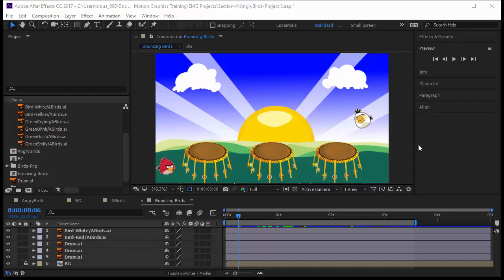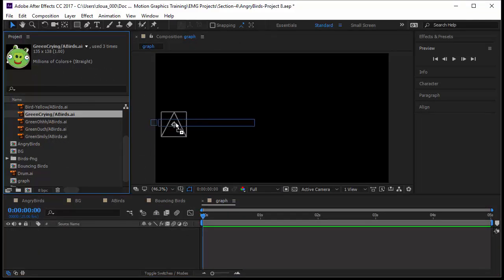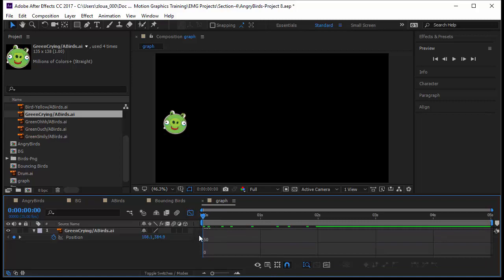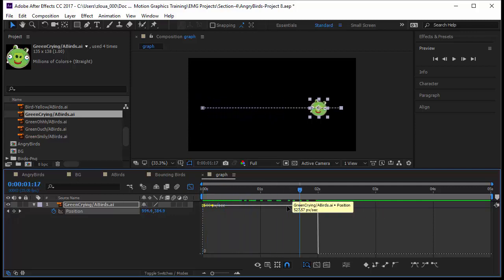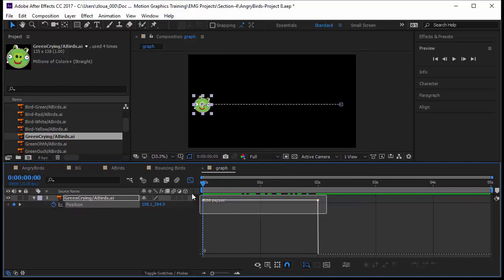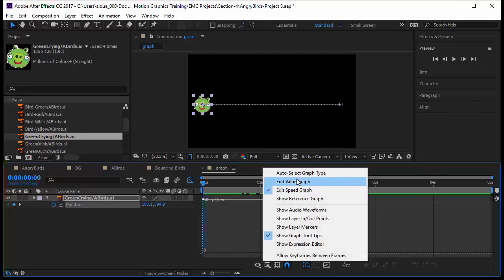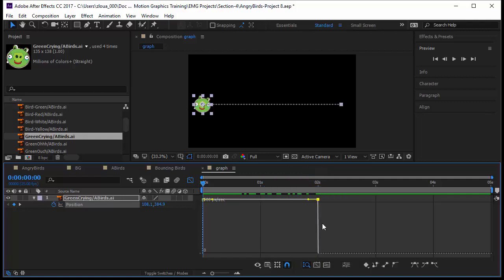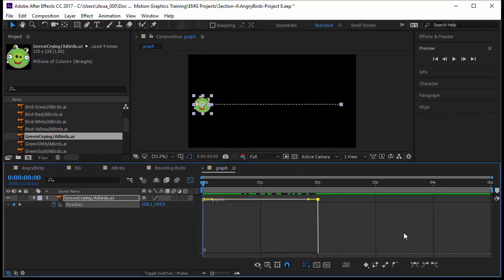Slow them Down An Into to the Motion Graph Download Enabled After Effects Tutorial (Part-37)